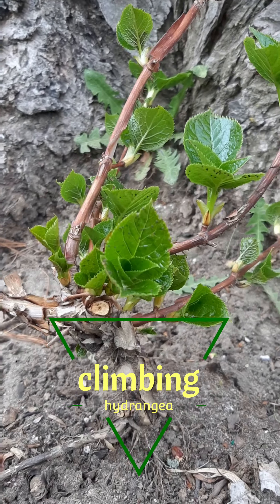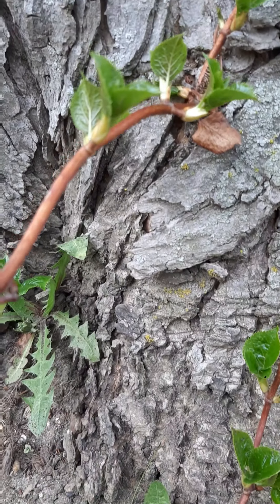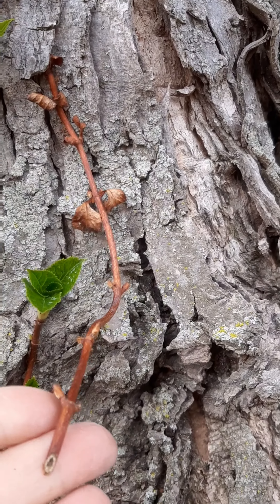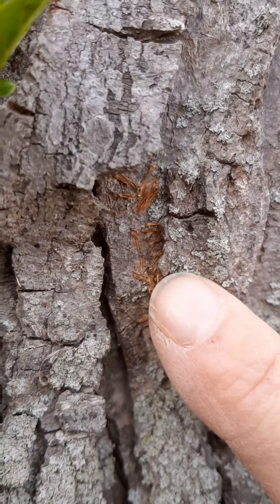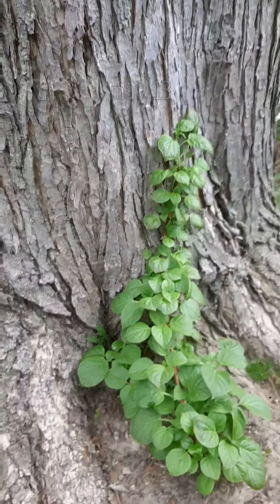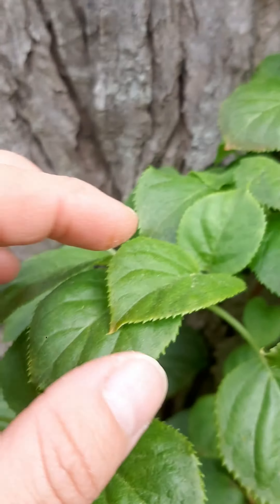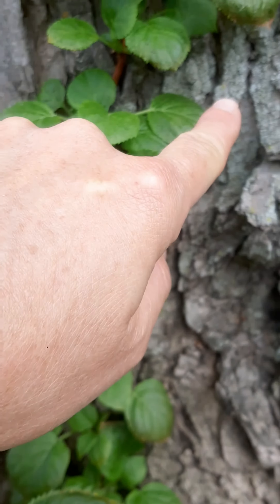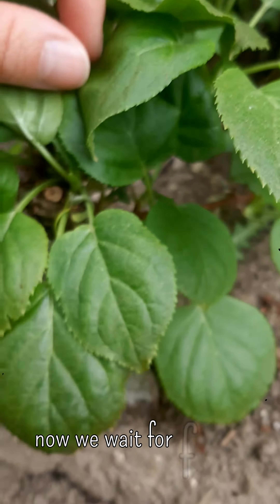Climbing Hydrangea Updates!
Earlier this spring I pruned some dead branches off this climbing hydrangea and look how much it has progressed since then!

📽 Filming Equipment:
Samsung Galaxy A50